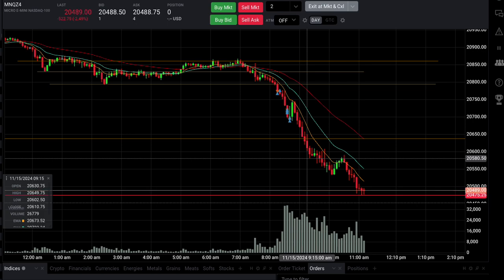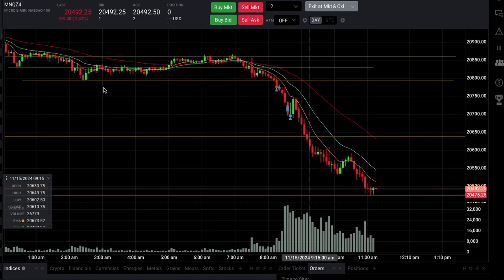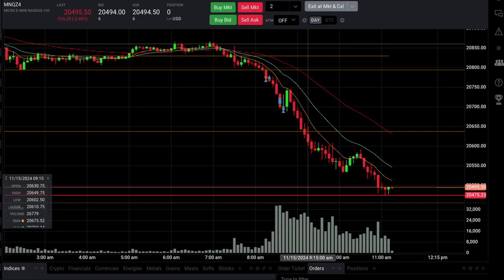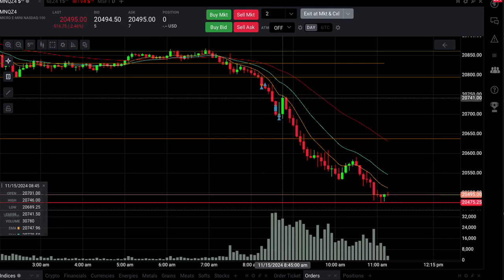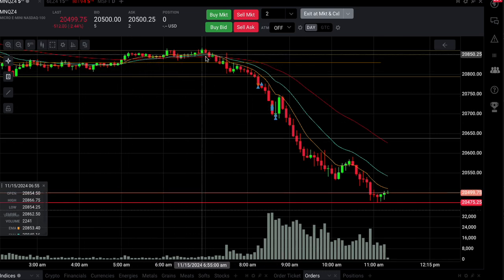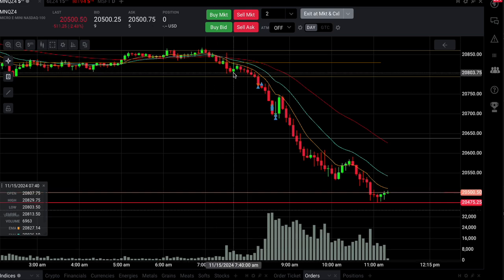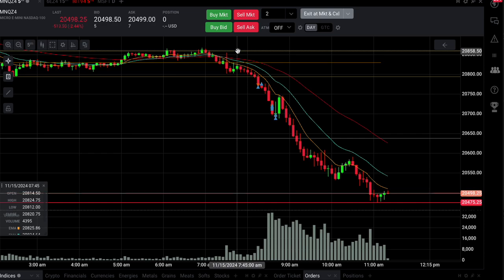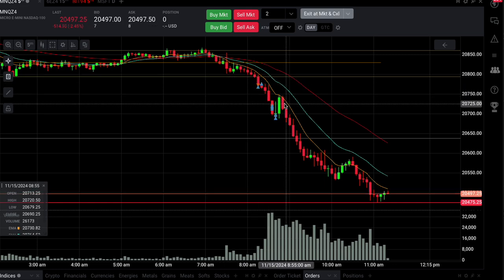TAKING BASE HITS ON FUTURES!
Futures trading
Taking base hits on stock and futures trades and finding those simple setups. Stick to your rules on your A+ setups only. If the shoe doesn't fit don't wear it!